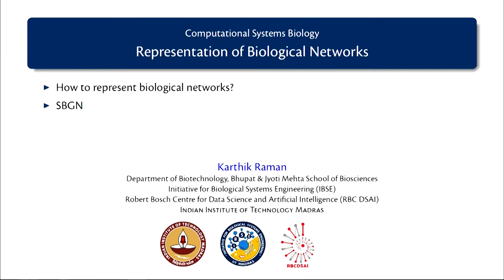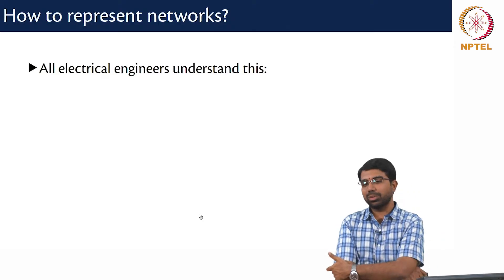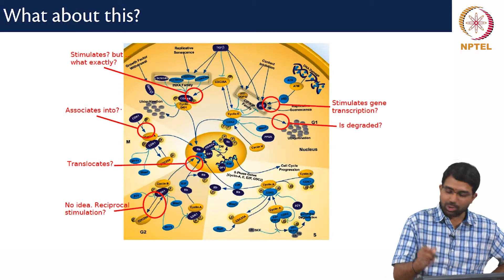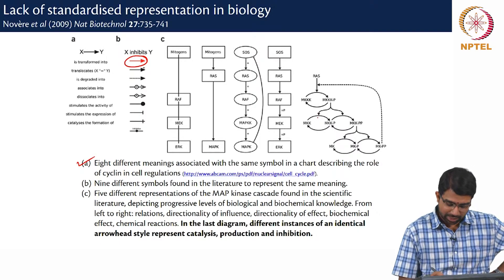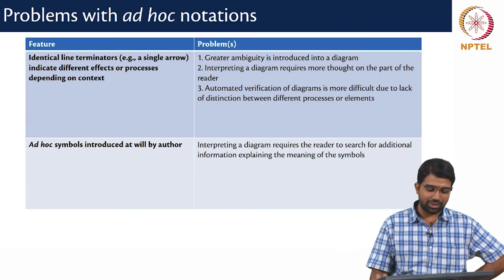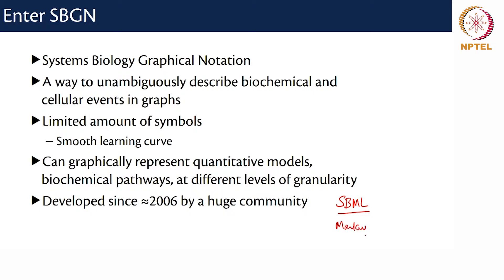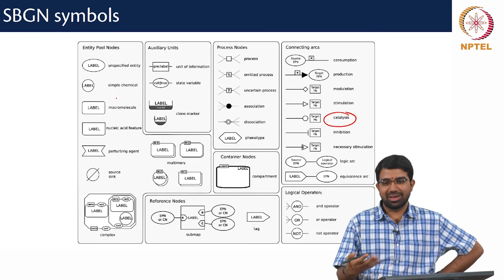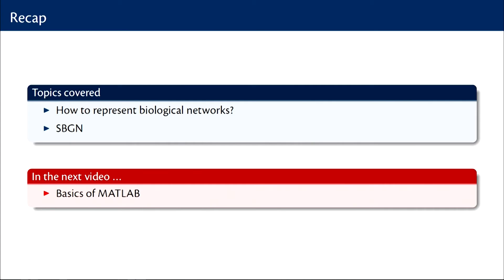#8 Representation of Biological Networks | Computational Systems Biology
This lecture discusses representing biological networks and the lack of standardized notations. It introduces SBGN (Systems Biology Graphical Notation) as a potential solution for consistent and unambiguous network representation. The lecture also provides a brief introduction to graph theory and different types of biological networks.